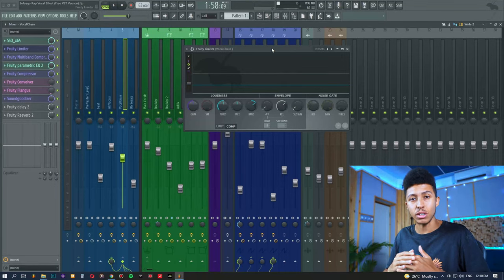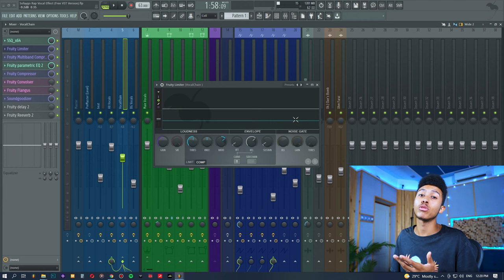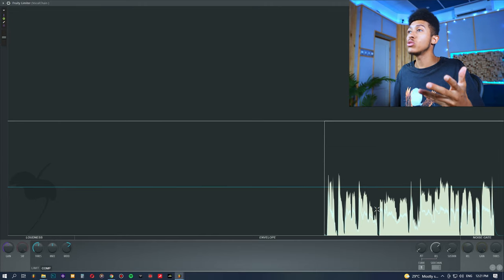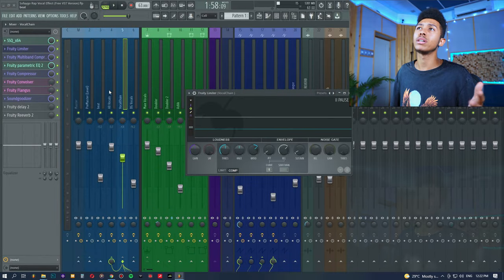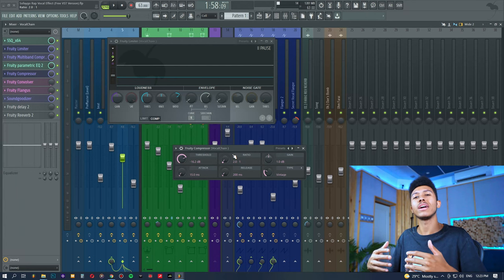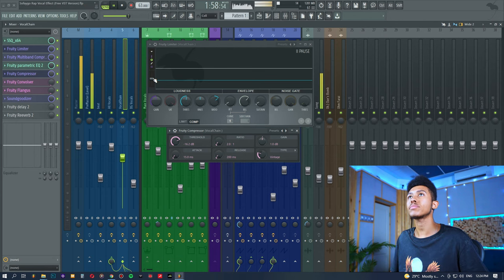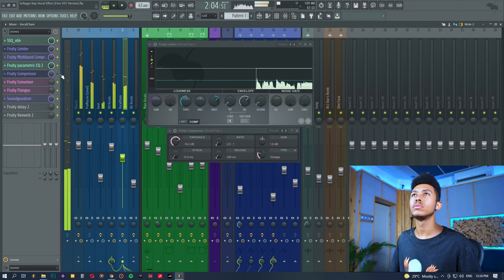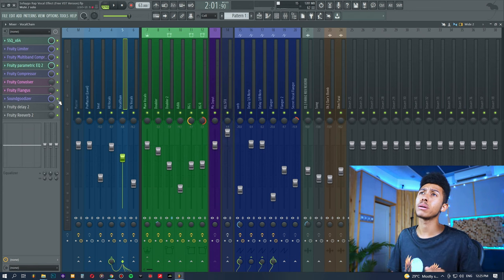SECRETS To Rap Vocal Compression In FL Studio 🍊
Links⚡

Extra Links🌊